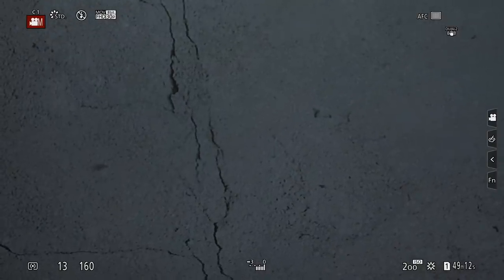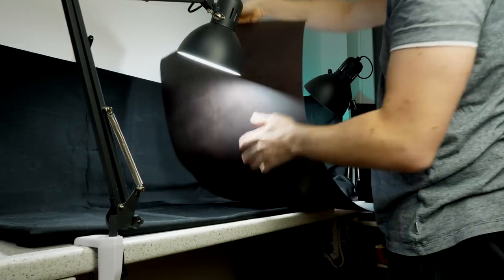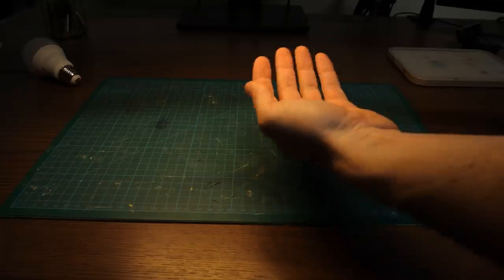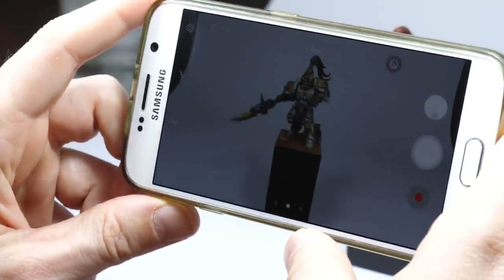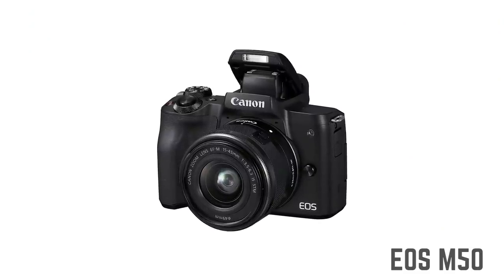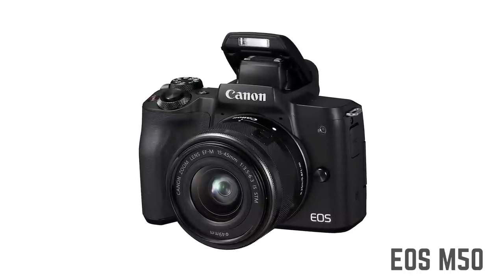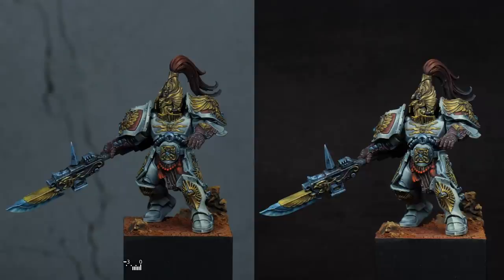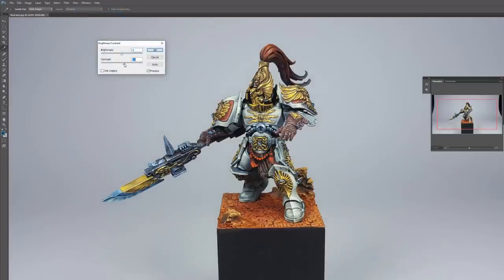Your Miniature Photography SUCKS? Here's Help!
Learn everything you need to know about Miniature Painting Photography. It's secretly easy (and cheap!). Walking you through Setup, Gear and the Basic Ideas. Also the things you DON'T need. Which camera do you use for mini-pics? OR are you using your phone?

0:00 Intro
1:52 Minimum Setup/Background
2:50 Lights
3:49 Light Temperature
4:33 Diffusion and Lightboxes
6:05 Camera Choices
9:45 The Picture Taking Process
10:22 Camera Settings
11:34 Using your Phone
12:27 Editing

All the Gear in the Video:

Lumix FZ82
Germany ( FZ83

UK ( Mark II
US ( Mark II

MAUL LED Light Arm

Basic Tripods
Germany or with phone mount